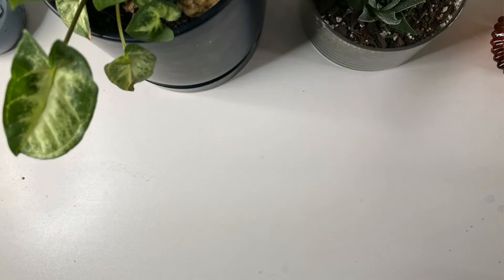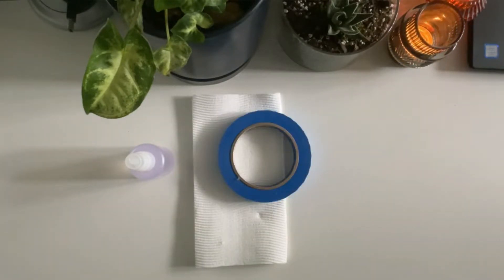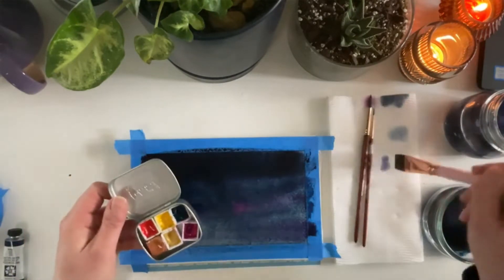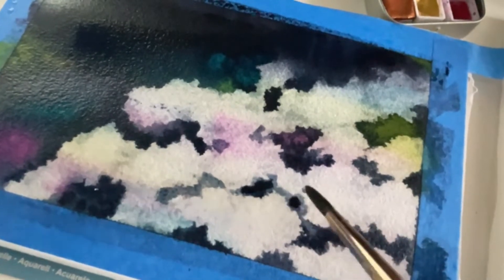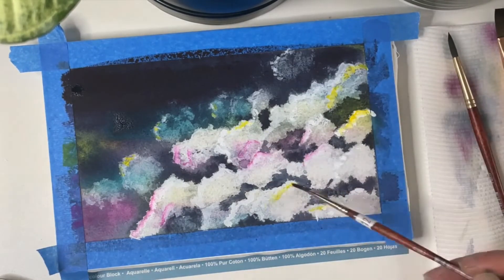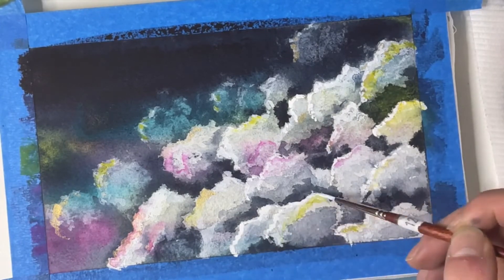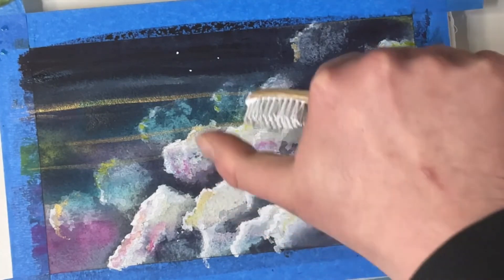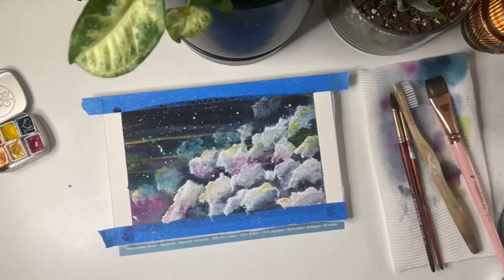Watercolour Tutorial - How to paint celestial CLOUDS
Paint some celestial clouds with me!

Brushes:
#3/4 Wash - The Art for Joy's Sake Brush Collection by Kristy Rice
#6 - Princeton Neptune
#2 - Princeton Neptune

Paints:
Daniel Smith Extra Fine - Indigo
+ Professional Winsor Newton Opera Rose, Winsor Yellow, Phtalo Turquoise
+ Deleter white manga ink (1)
+ Schminke Horadam Gold

Paper:
Baohong Masters' Choice Cold Press 300gsm 100% cotton 15 X 23cm Block

Plus 15mm Scotch painters tape (from a hardware store)